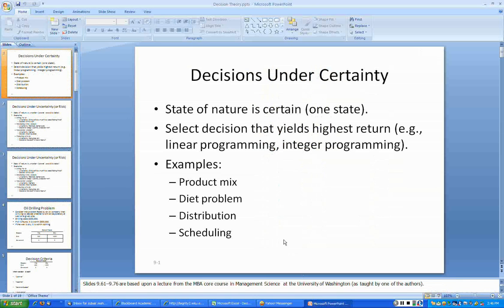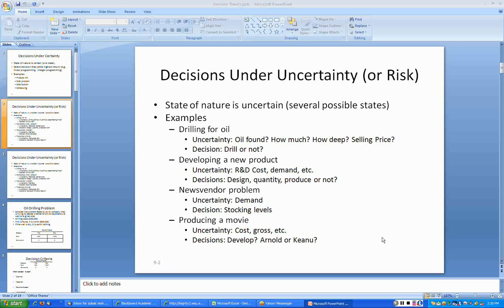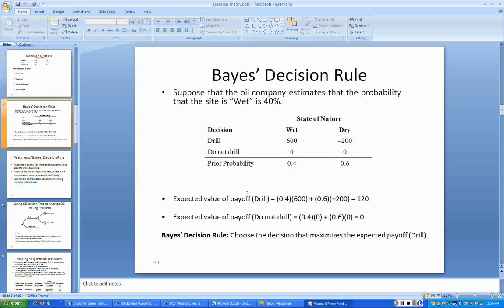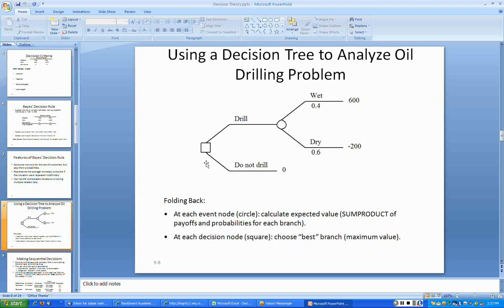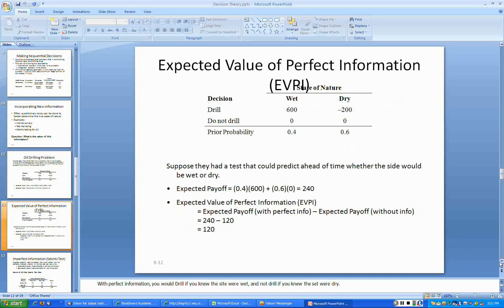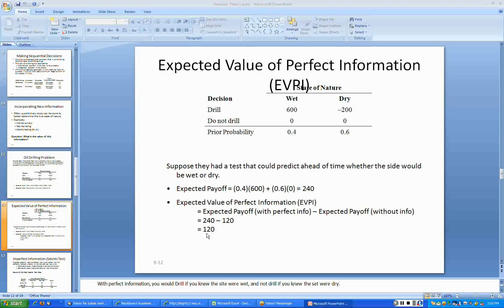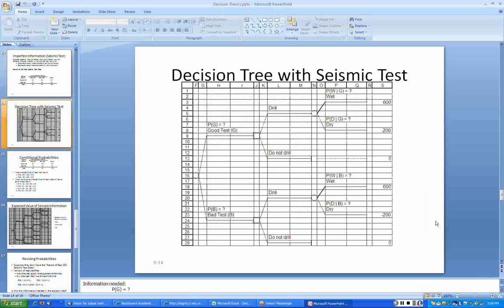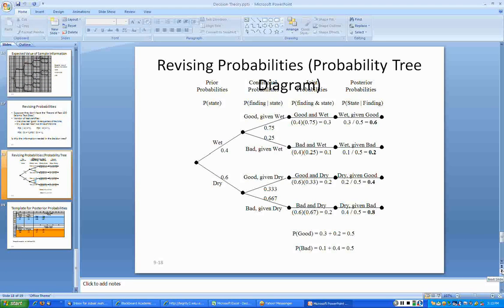Decision Theory Introduction